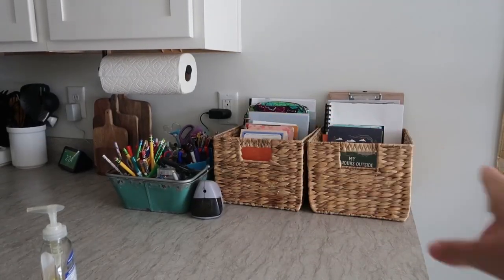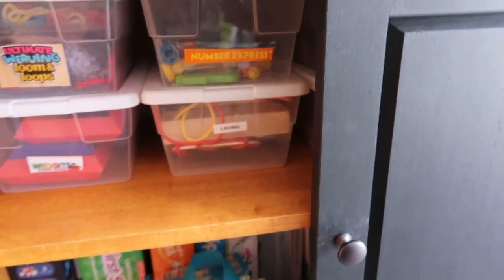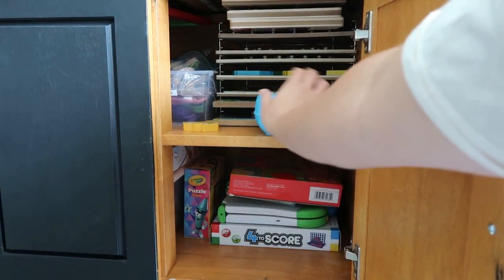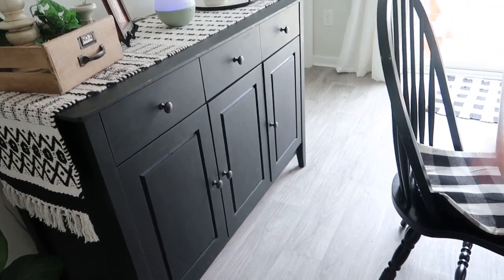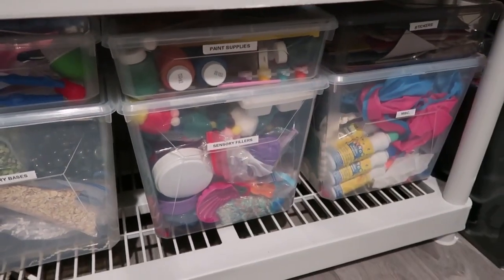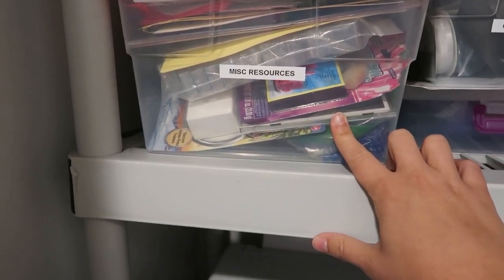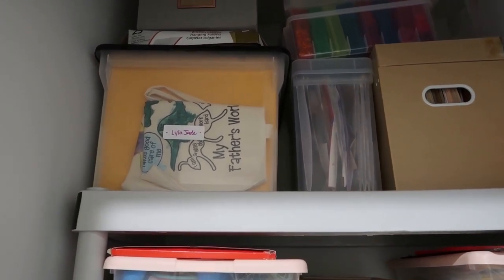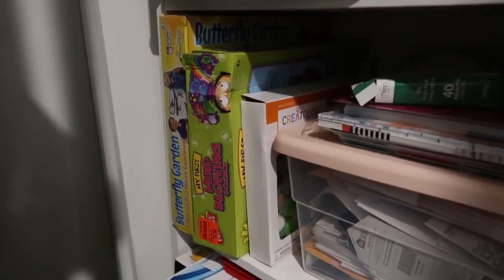NO HOMESCHOOL ROOM? No problem! SMALL SPACE HOMESCHOOL ORGANIZATION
Have a small space and need to get organized? In this video I give tips on how to organize your homeschool resources without having an actual homeschool room. We homeschool at our dining room table, so I've had to get creative with how to organize and keep things looking nice without having a designated space. See my best homeschool organization tips for a small space like the kitchen, dining room, and homeschool closet options.

Thank you so much for stopping by my channel! As I mentioned in the video, I will be sharing more homeschool tips over on my INSTAGRAM . I hope you found this video helpful! I have linked all of the things I shared in this video below.

Burlap Pocket Chart

Puzzle Holder

Binding Machine

Menu Covers for Morning Menu

Home Depot Items from video:

Main shelf in closet

Target Items from video:

Epsom Printer

Handheld Label Maker

Baskets from Countertop

Small Modular Storage Box (Shown in closet)

Large Modular Storage Box (Shown in closet)

Luke’s File Crate for organizing work

Lyla’s File Crate for organizing work